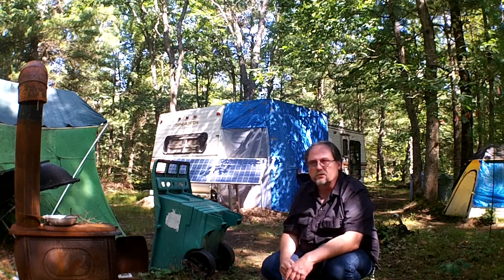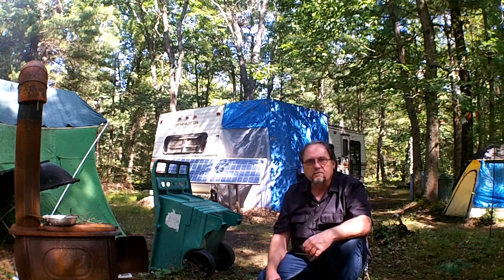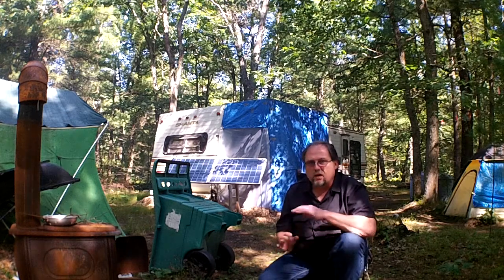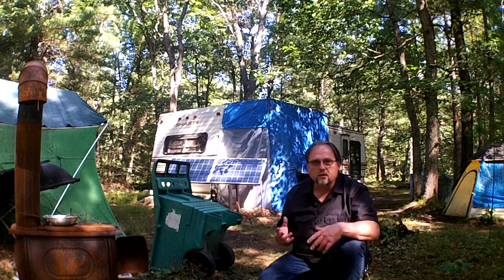Off Grid Camper In The Woods Shelter and Land Selection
Off grid project solar camper recreational vehicle shelter and property selection.

Explaining why and how I chose the woodland property, camper trailer, and the cost of the property and camper.

I had considered car camping, living in a tent, tiny home cabin, but ended up utilizing an old camper trailer RV which came available as I was closing on the property.

Luckily I had an aunt to help with transportation to relocate, inspect the property, and haul the camper to the woods where I have lived for over a year.

Over the course of 4-6 weeks I rode my bicycle a half hour away numerous times to close on the property, apply for an address, fill propane tanks, buy deep cycle batteries, and haul a mailbox and 4x4 wood post to the property.

Trust in Christ.